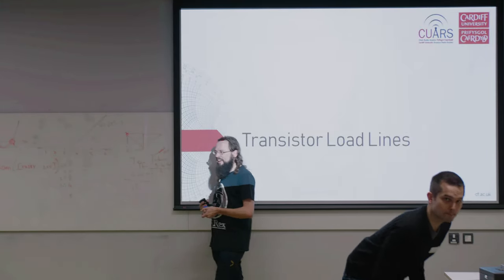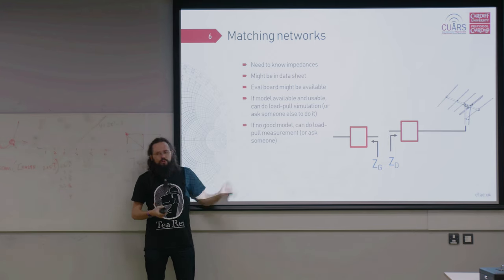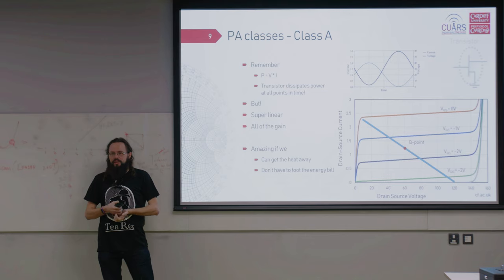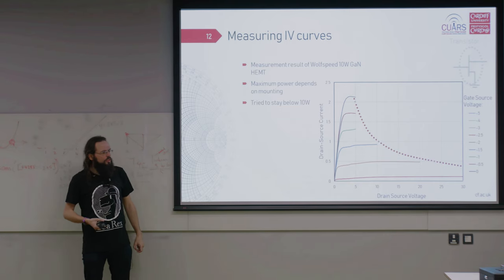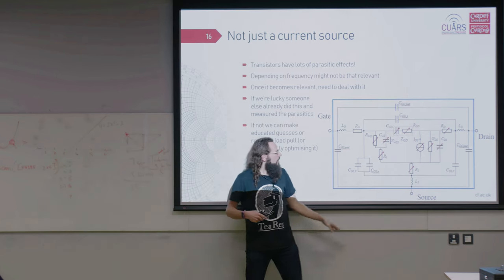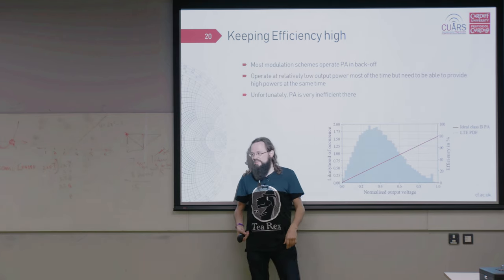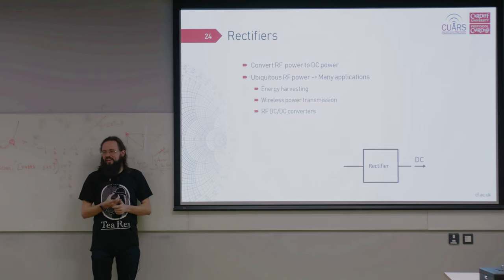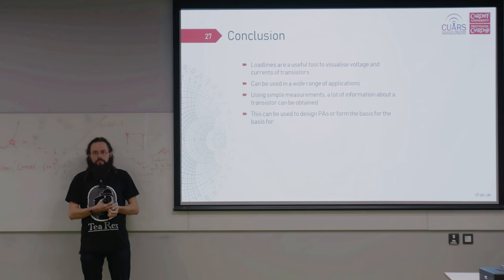Transistor Load Lines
Presented by Alex Alt.
Cardiff Microwave Roundtable - March 2020